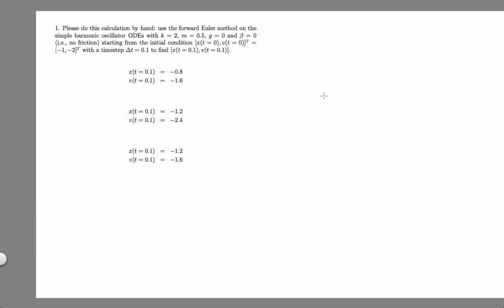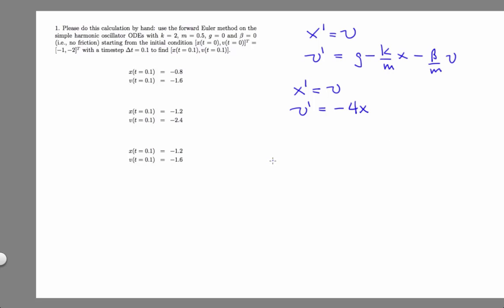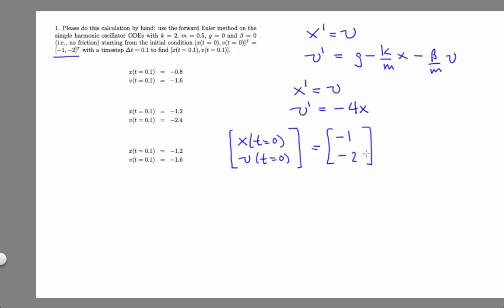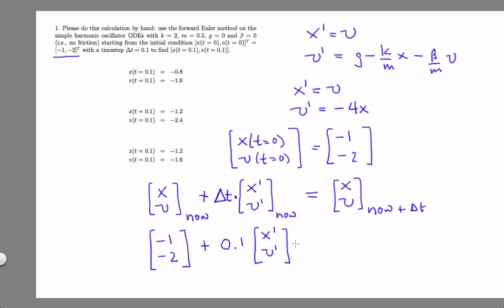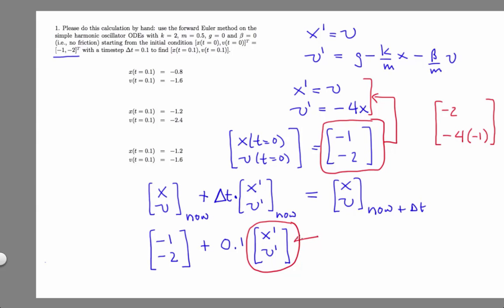Ordinary Differential Equations: Forward and Backward Euler Quiz Solution